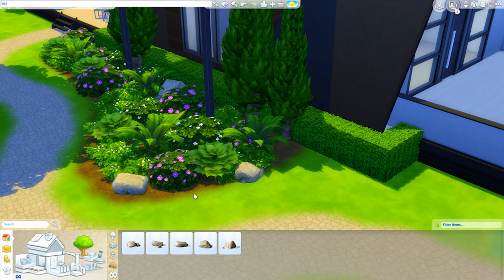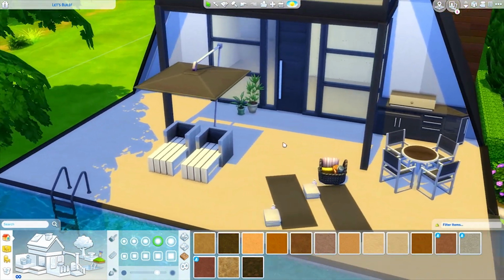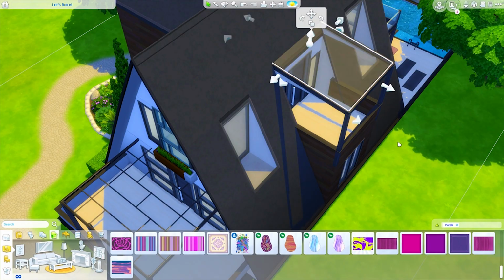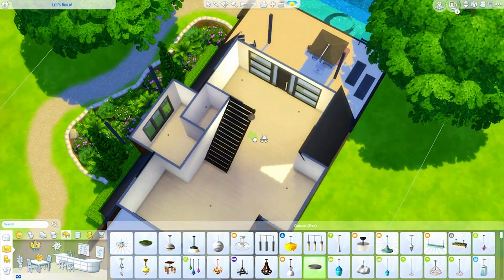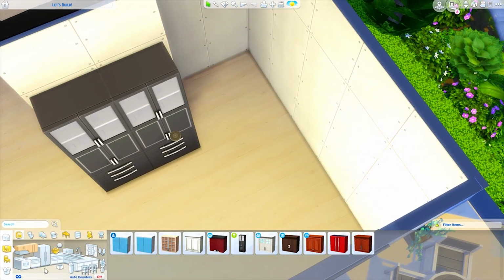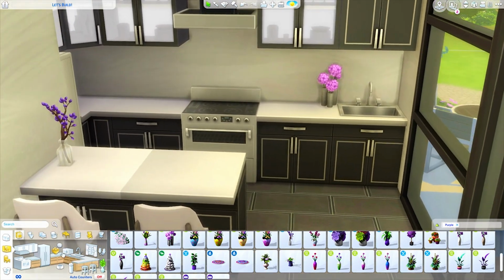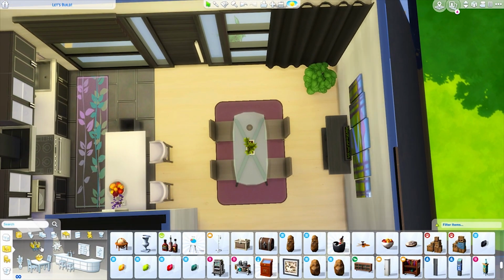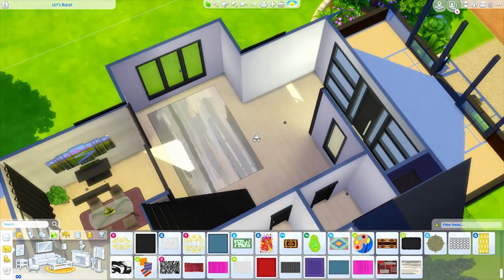Let's Build a Modern A-Frame House! // Part 4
**READ ME**

Happy Simming!
~MsGryphi